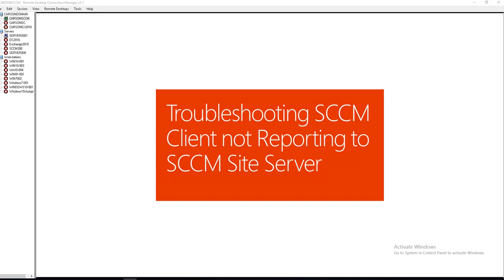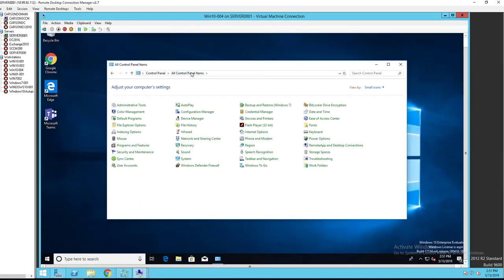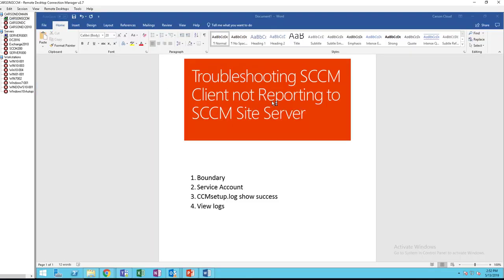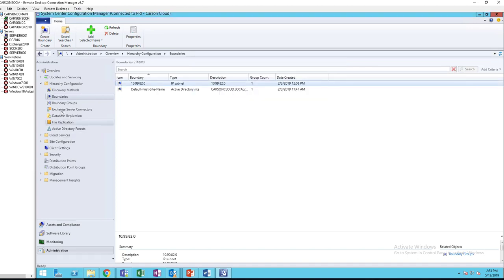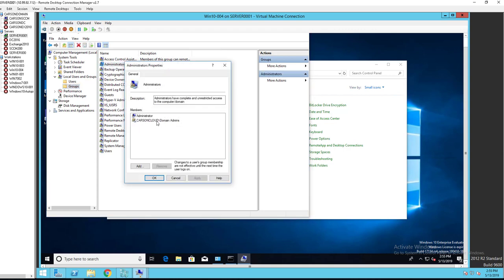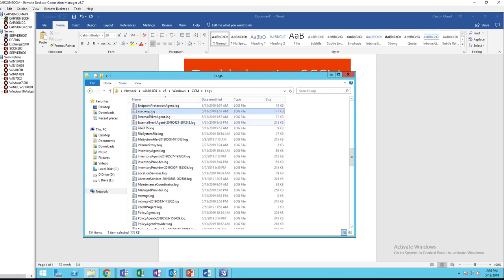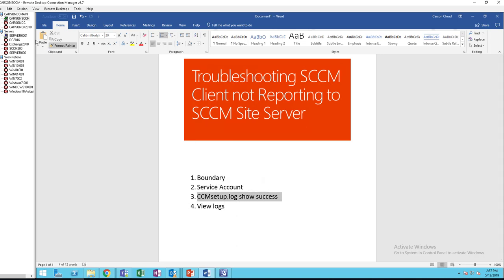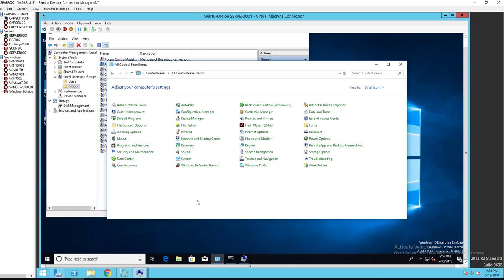Troubleshooting SCCM Client not Reporting to SCCM Site Server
The high-level instruction on how to troubleshooting SCCM Client not Reporting to SCCM Site Server.